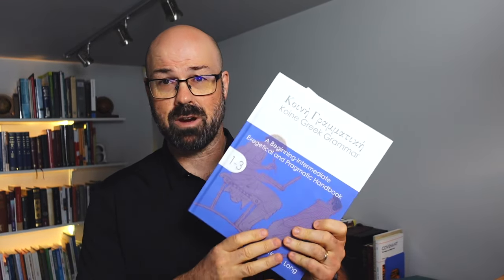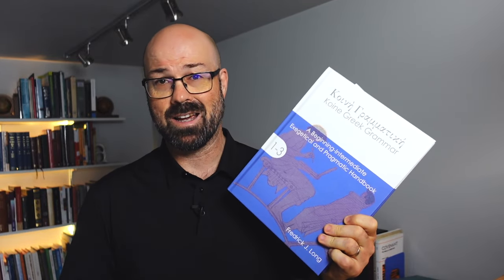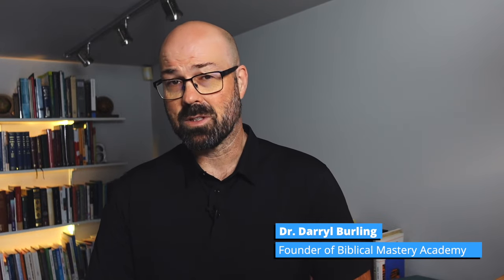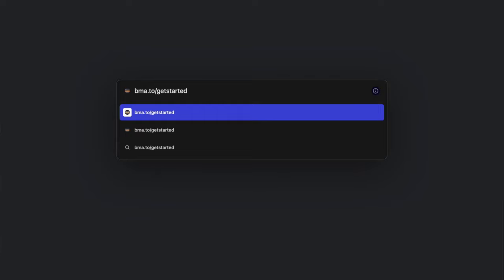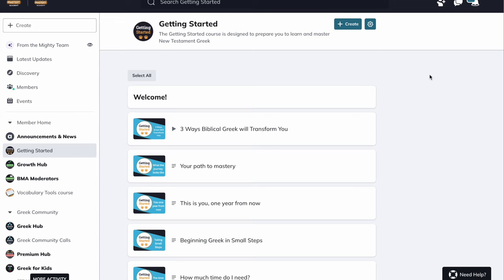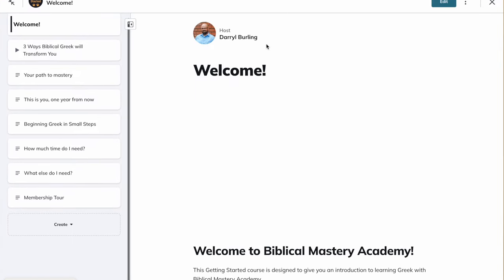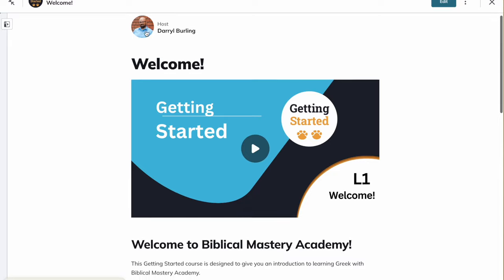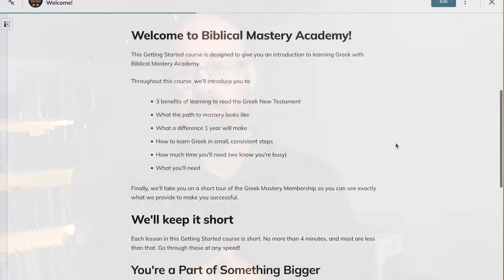I won't be reviewing any more Greek grammars...